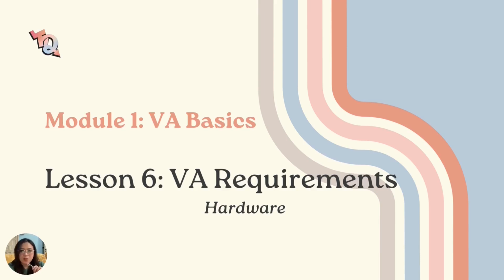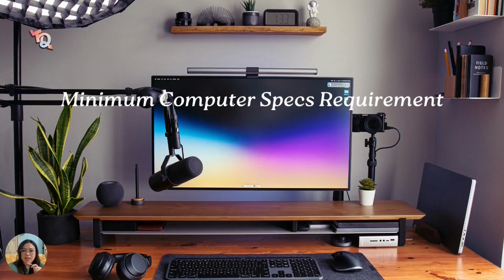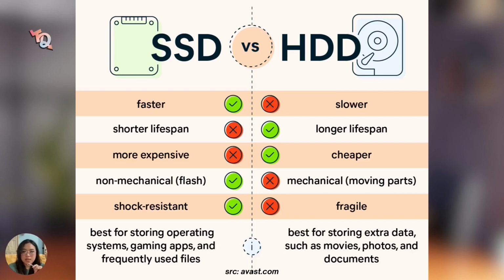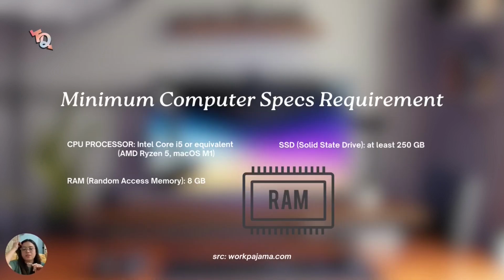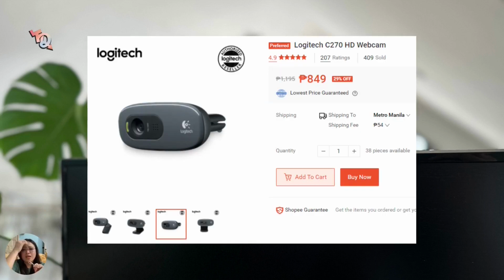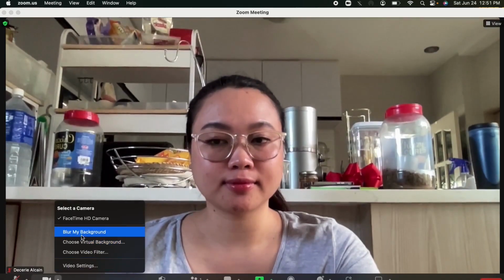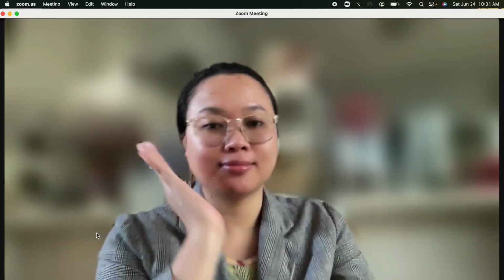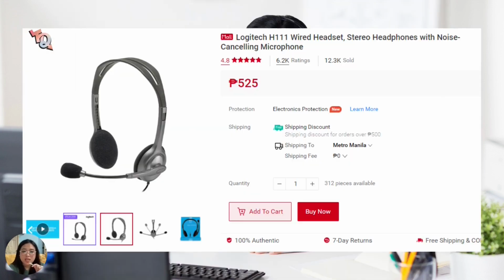M1L6 | VA Requirement #2: HARDWARE 🖥️🎙️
Welcome to Module 1: VA Basics
Lesson 6: VA Requirement #2: HARDWARE 🖥️🎙️

In this lesson, we will discuss what you will need to prepare on your journey to start working as a VA. Specifically, we'll discuss the minimum HARDWARE/EQUIPMENT SPECS requirements for VAs.

In this lesson, we discussed:
- the suggested CPU Processor minimum requirement
- SSD
- Comparison of SSD VS HDD
- RAM
- graphics card
- monitors
- camera
- background for meeting/interview
- how to deal with a messy background
- proper clothing suggestions
- microphone
- noise-free background solutions
- free downloadable checklist in the portal!

This video is edited by our hands-on trainee Ivy Rose Greene.
Thank you and good job! 🥳🧡

Got questions? 💭🤔
Leave 'em in the description box below and we'll answer them as soon as we can! ✍🏻